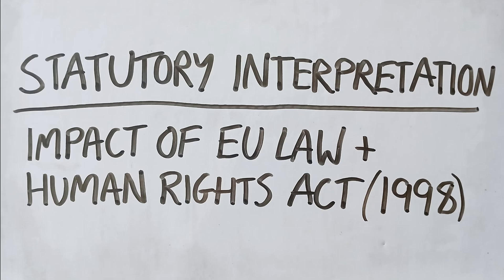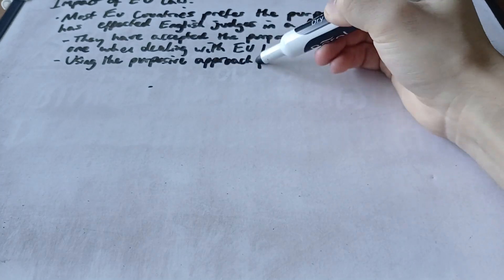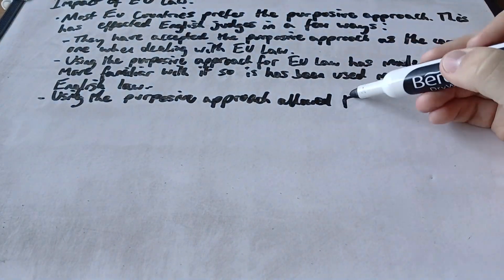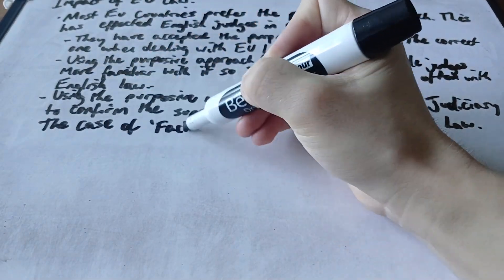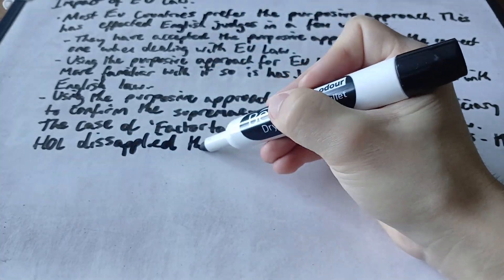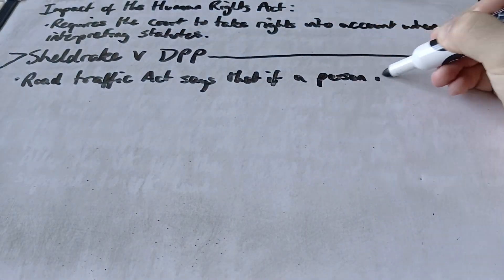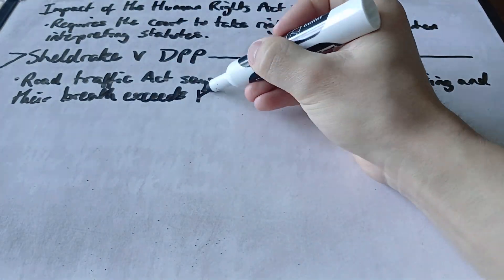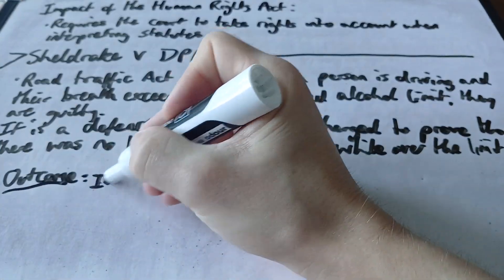A-Level LAW (OCR) PAPER 2 - (SOL) IMPACT OF EU LAW AND HUMAN RIGHTS ACT ON STATUTORY INTERPRETATION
This video covers the topic of STATUTORY INTEPRETATION, including info on the impact of EU law and the human rights act. The topic will be found in the 8 mark questions on Paper 2 of A Level Law. This video is specifically for the OCR specification however it may be applicable to other exams boards.